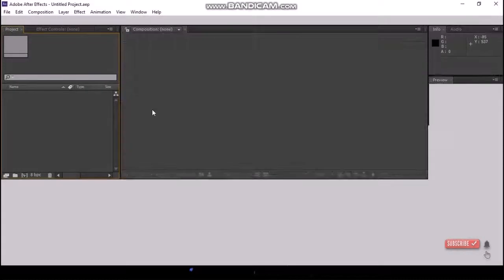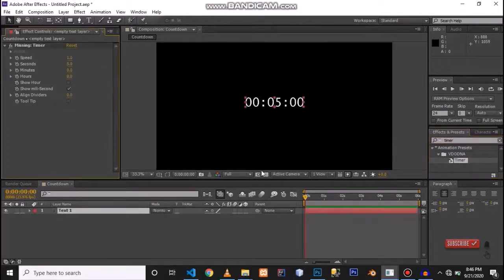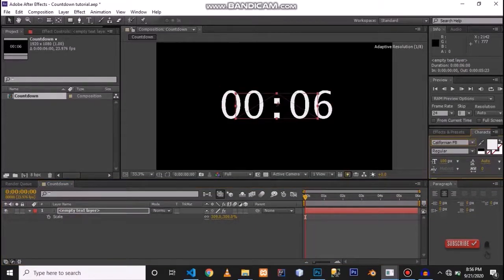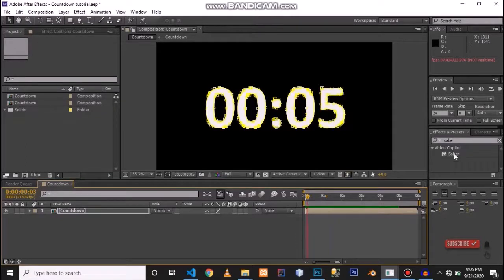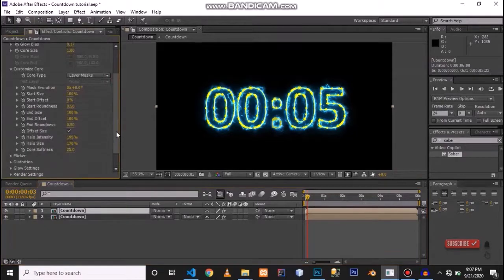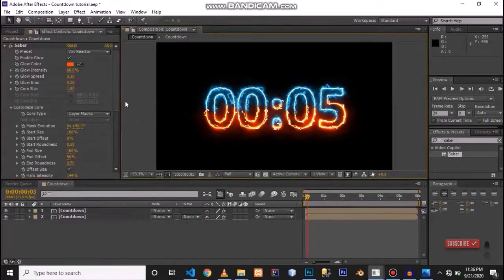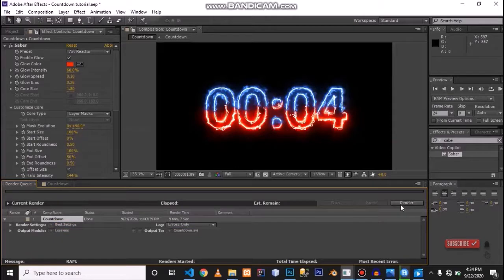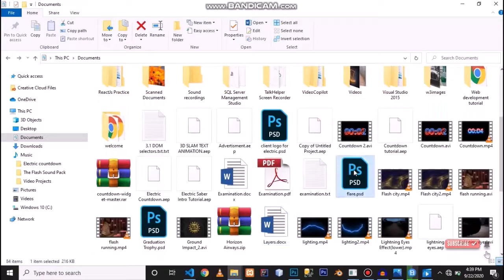How To Create A Countdown And Shockwave Logo Animation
This tutorial teaches more on creating the Countdown, the remaining tutorial will be uploaded soon. Your likes, comments and subscribes will hasten the next upload

Hello everyone,  Should we continue with the voice explanation or go back to using background music? Your answer is important